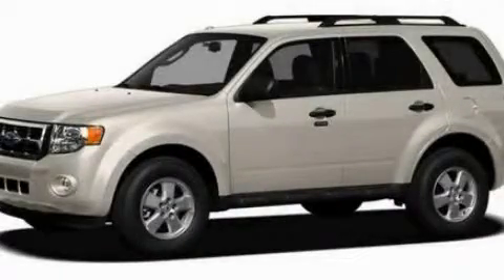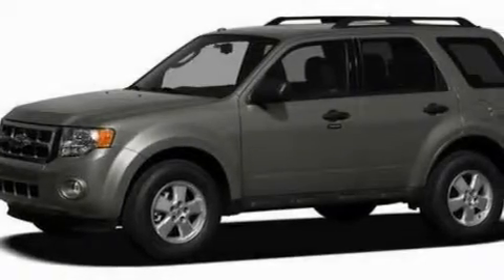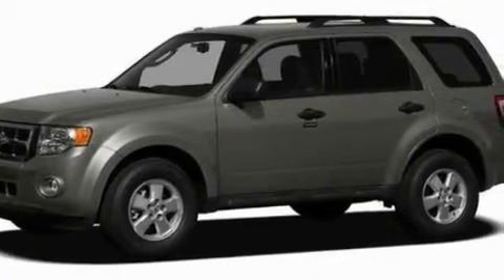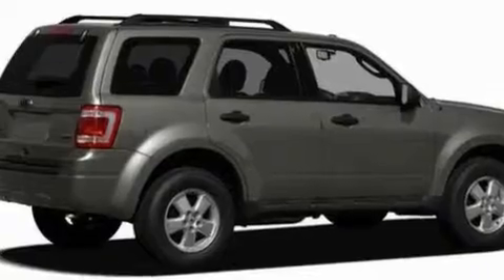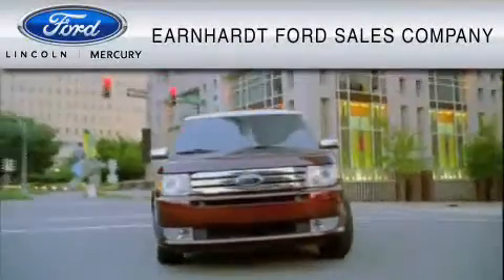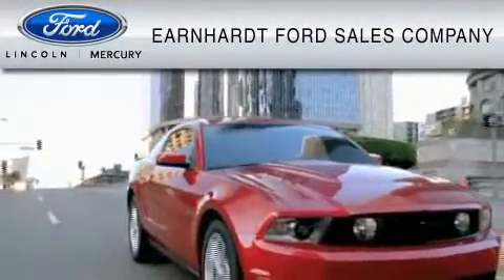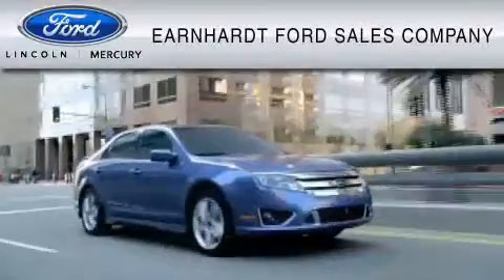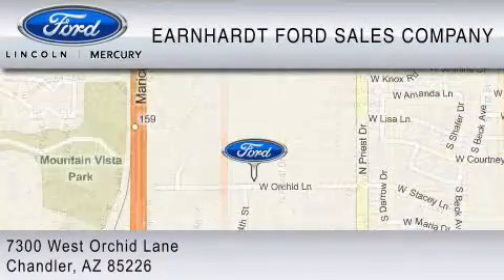2011 FORD ESCAPE Chandler AZ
Year: 2011
 Make: FORD
 Model: ESCAPE
 Engine: 3.0L V6
 Trans.: AUTO 6SPD
 Exterior: WHITE SUEDE
 Miles: 10
 Interior: STONE

 Used 2011 FORD ESCAPE Chandler  AZ